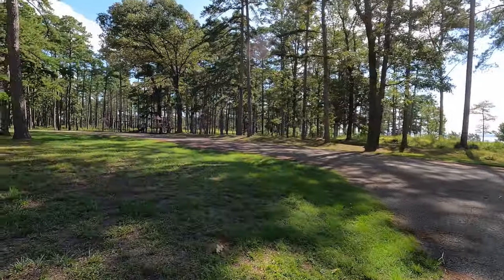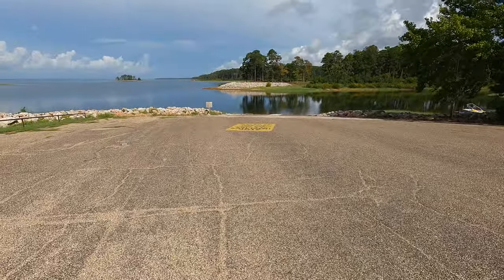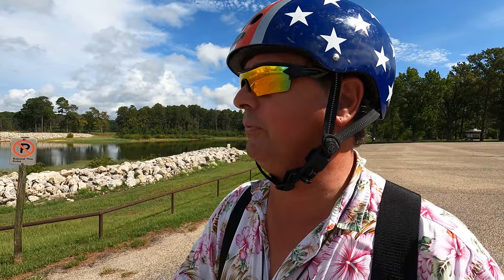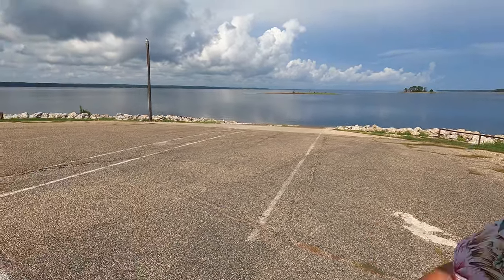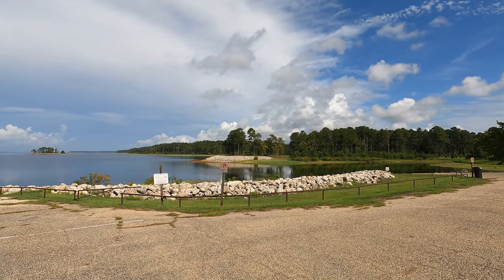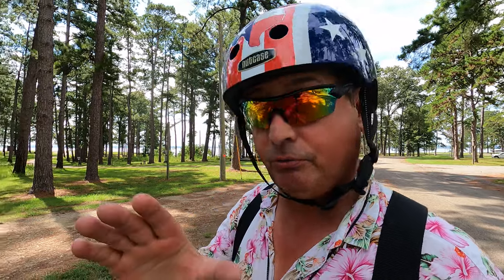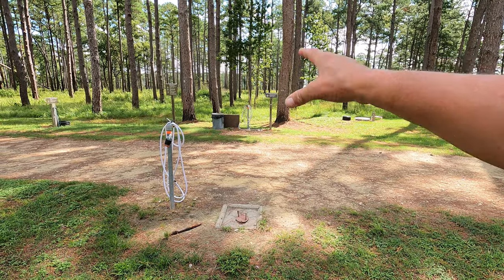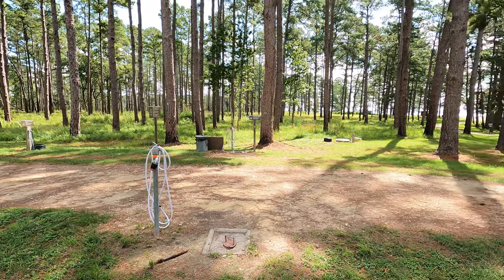Great Camping Sites At Lake Sam Rayburn | A Visit To Rayburn Park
On my August 2022 visit to Lake same Rayburn I was on a quest to find the great camping sites at Lake Sam Rayburn. On my quest I visited Rayburn Park. Located right on the point of the Lake's “V”. WOW! I was truly amazed by the great camping sites at Lake Sam Rayburn that can be found at Rayburn Park!
Rayburn park looks to be a little worse for ware but have no worries there is a renovation scheduled to start in the fall of 2022 and when Rayburn Park reopens it will be a brand new camping experience!
All of those great camping sites on Lake Sam Rayburn are scheduled to be renovated and refurbished! At least that is what I was told by the gate keeper at Rayburn Park.
Join me on this all to brief visit to Rayburn Park on Lake Sam Rayburn!

To learn more about the RV queen mattress upgrade from RV Mattress by Brooklyn bedding